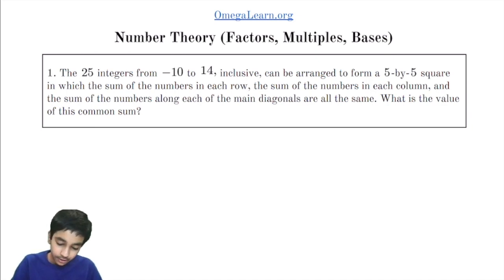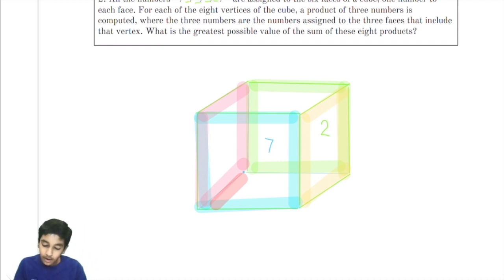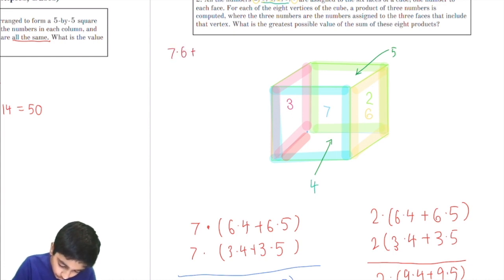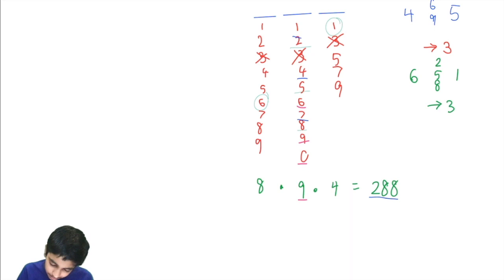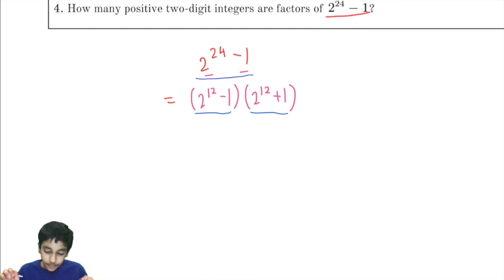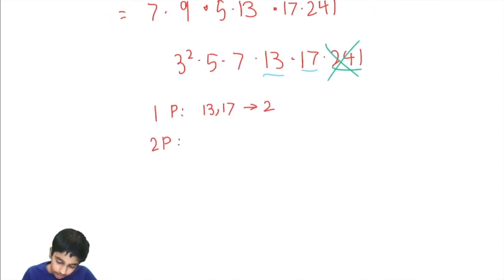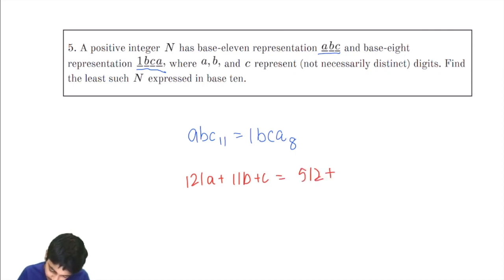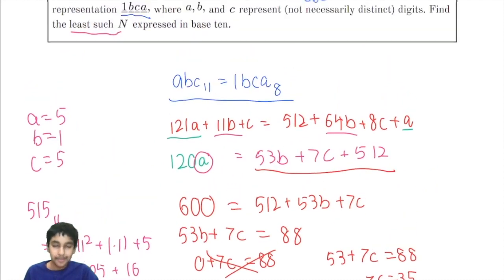Number Theory (Factors, Multiples, Bases) - AMC 10/12 Fundamentals - HW Solution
We covered the theory and many practice problems for these topics in Class 5, where we discussed Number Theory, and covered interesting problems related to Palindromes, Factors, Multiples, Bases, etc

The basics of Number Theory were covered in the videos below, so please also try to watch the following videos before watching the class: